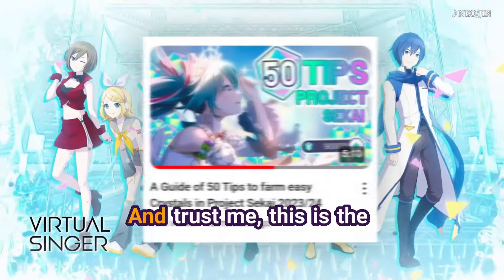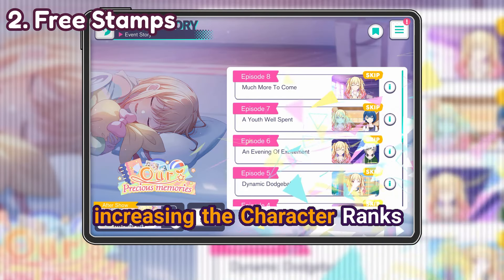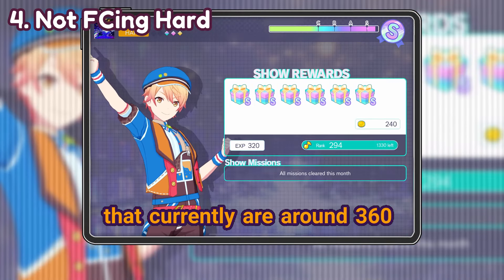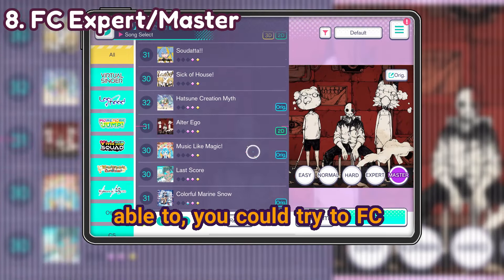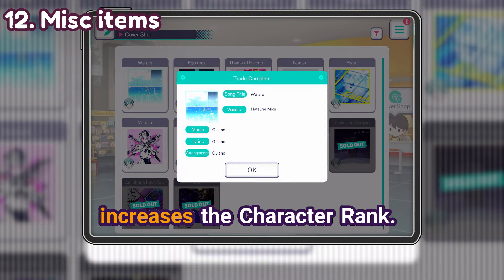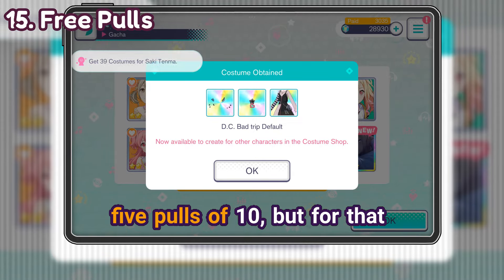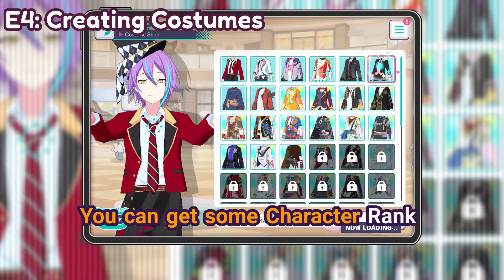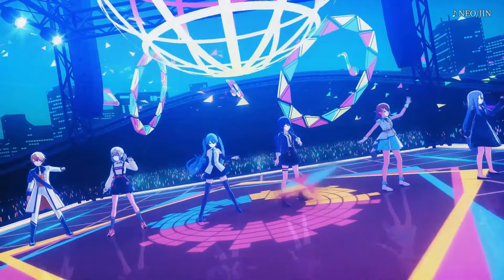Guide of farming Crystals Easy for Project Sekai NEO Update!! 2024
Third guide I do about this game and this time around I think I finally managed to understand the game at it's full and I can provide every single tip and "trick" available for F2P players. Let me know more on comments!!

(Support that person!!!)